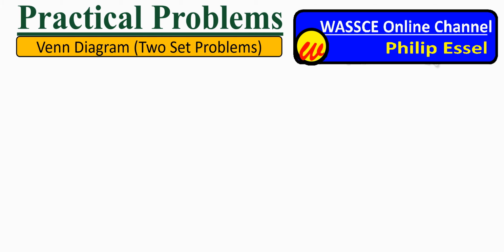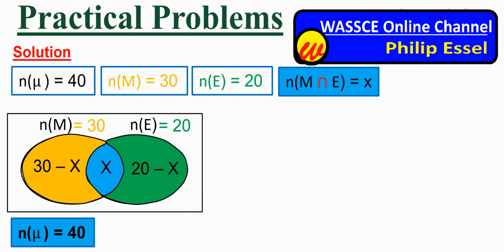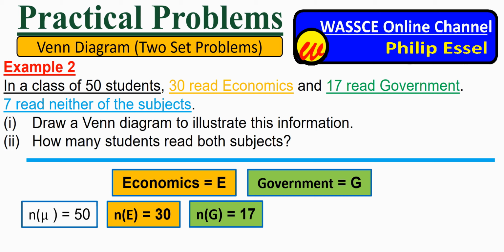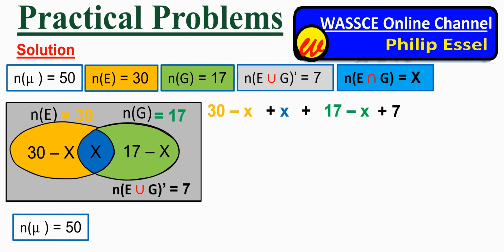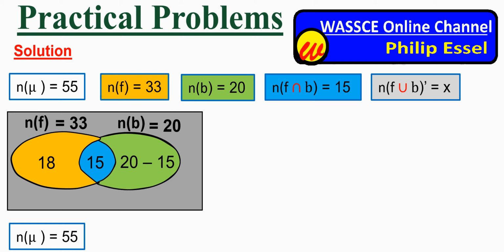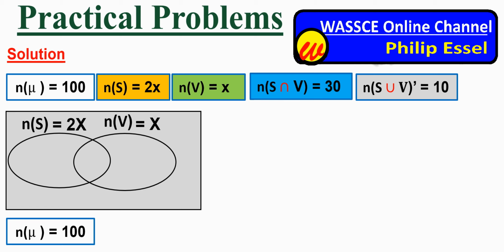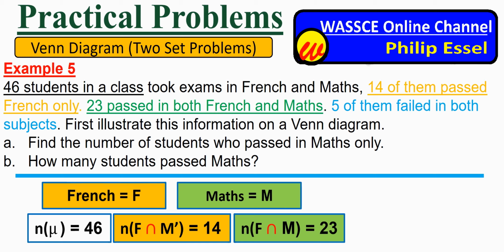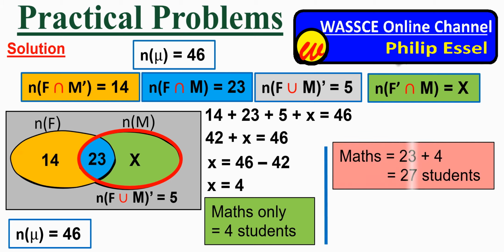Set and set Operations PART 6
Using the Venn diagram to solve practical problems(Two set problems).